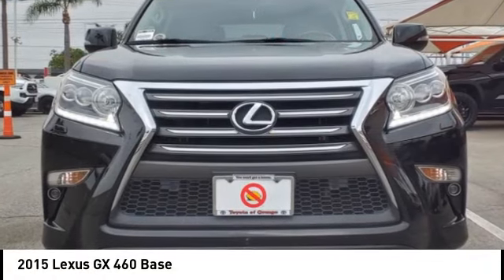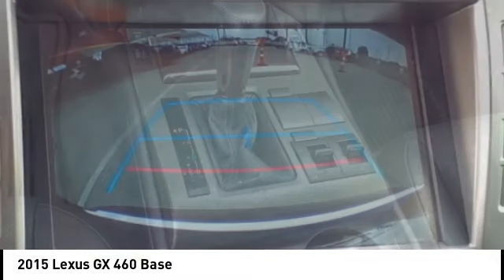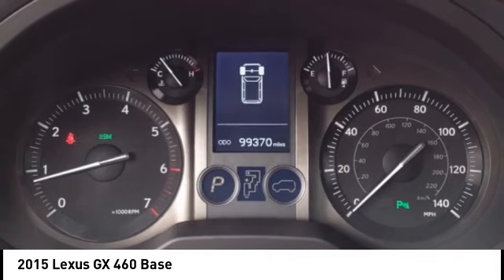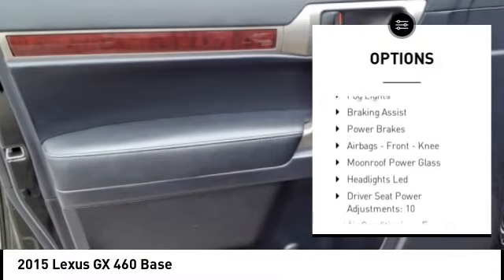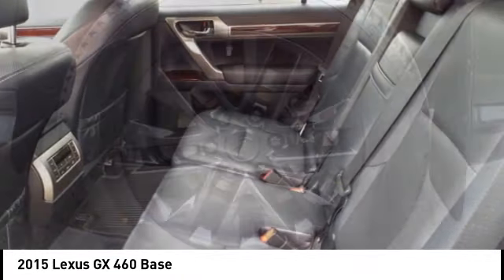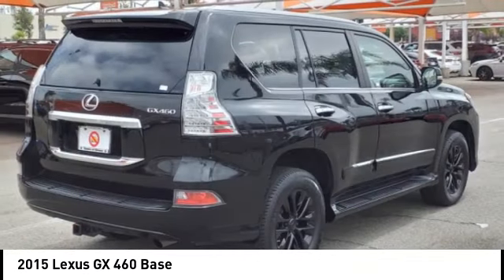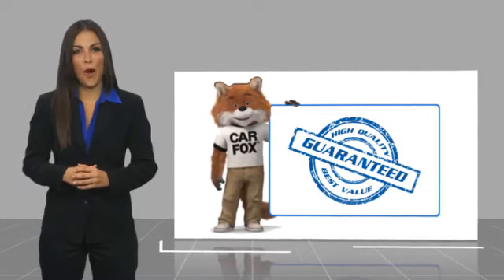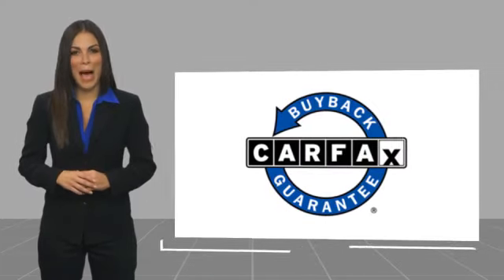2015 Lexus GX 460 Orange CA U39235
2015 Lexus GX 460 Base

1400 North Tustin Ave.

Looking for the right vehicle? Today could be your lucky day. this 2015 Lexus GX 460 could be yours.